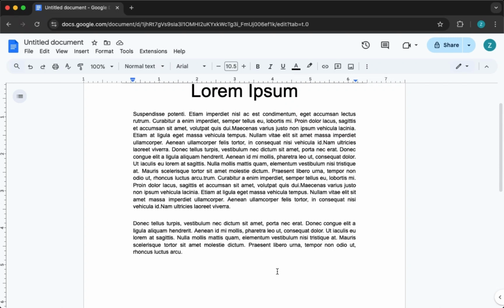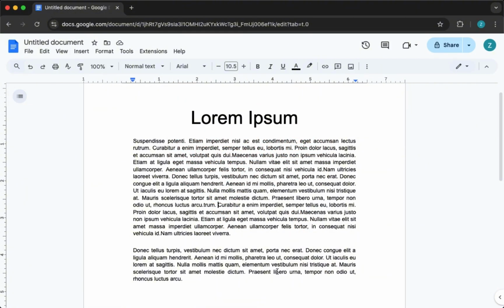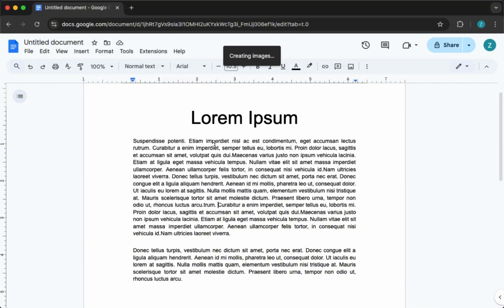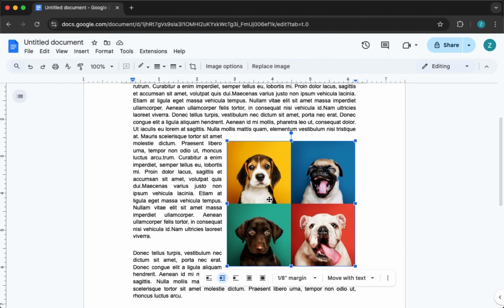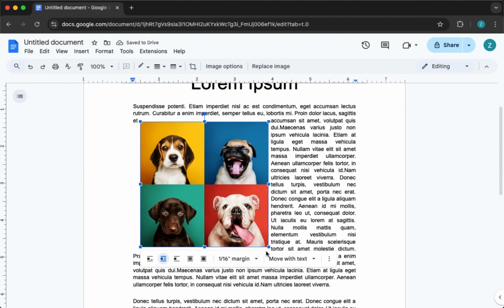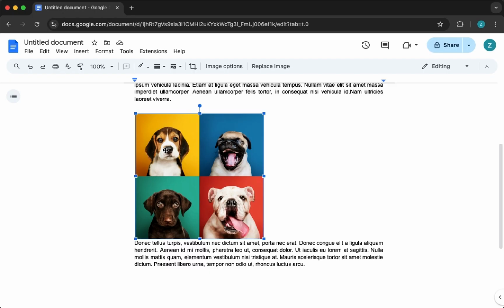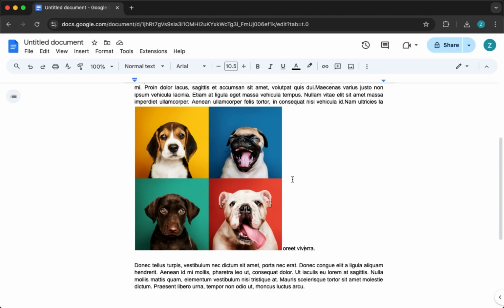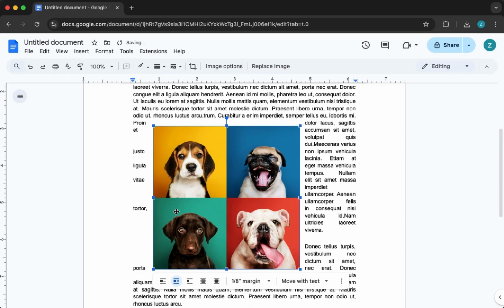How to Wrap Text Around Image in Google Docs - Full Guide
Learn how to wrap text around an image in Google Docs — and fix it when the option is missing!
In this quick step-by-step tutorial, you’ll see how to place an image inside your Google Docs and have the text flow neatly around it. This is perfect for creating newsletters, resumes, reports, or any professional document.

👉 What you’ll learn in this video:

How to wrap text around an image in Google Docs

What to do when text wrapping is not showing

The difference between Pageless vs. Pages format

How to switch to Pages view so wrapping works

Bonus tips for image placement and spacing

🔧 Fix Missing Wrap Text Option:
If you can't see the wrap text tools, your document is likely in Pageless format. We’ll show you how to switch to Pages mode so that you can use all layout features.

📌 Whether you're a student, teacher, or professional — this trick will help make your documents look polished and easy to read.